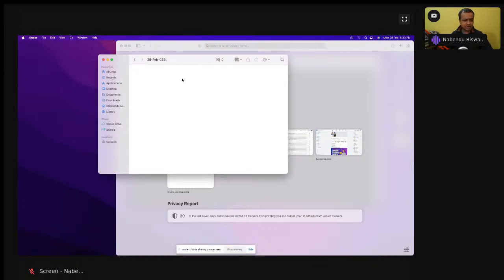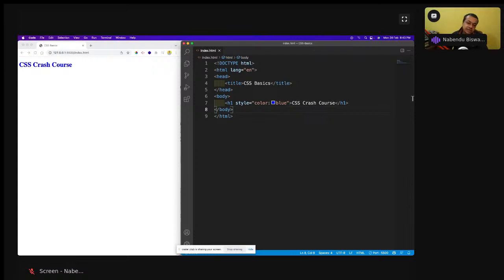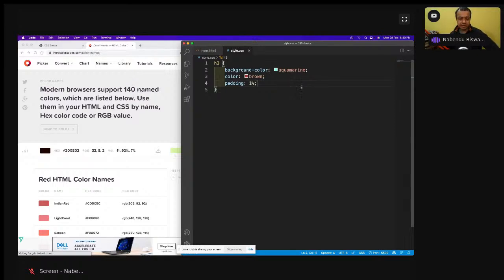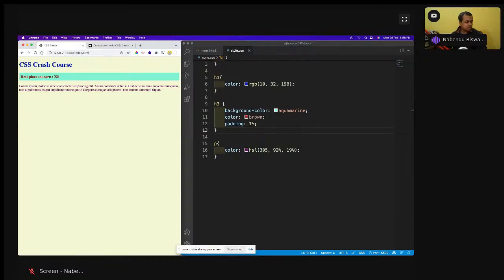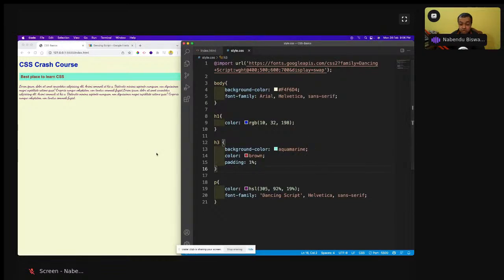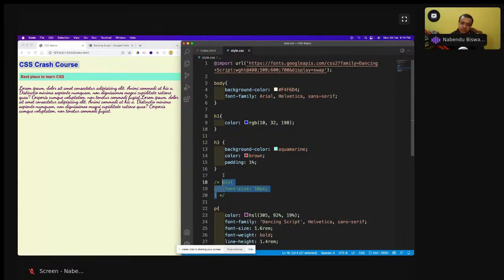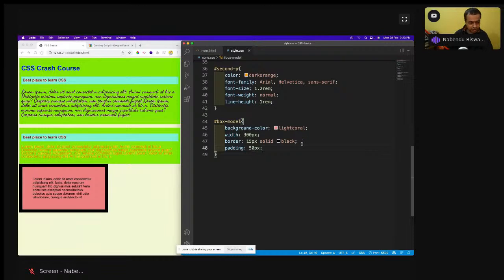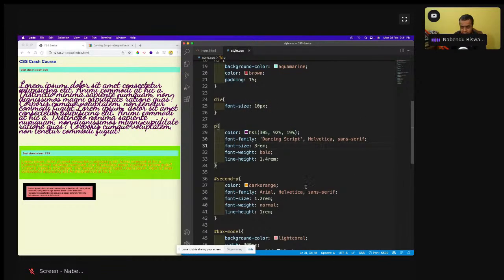🔴 CSS Beginner to Advanced | Day 1 | WebAppUpgrade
👉 React Skills